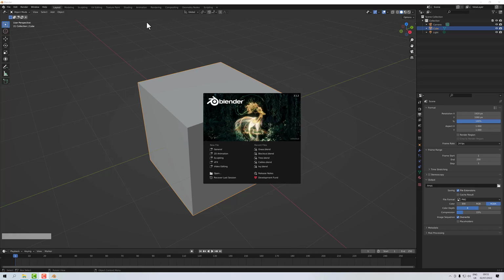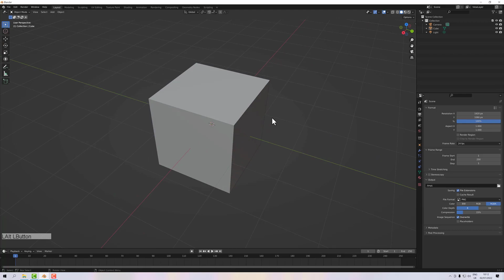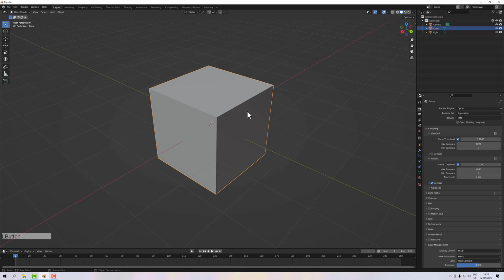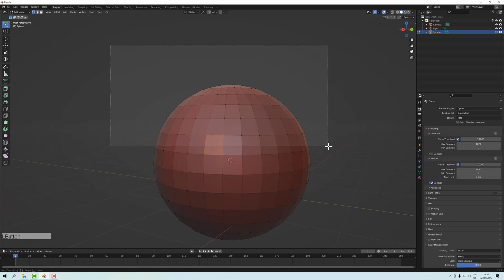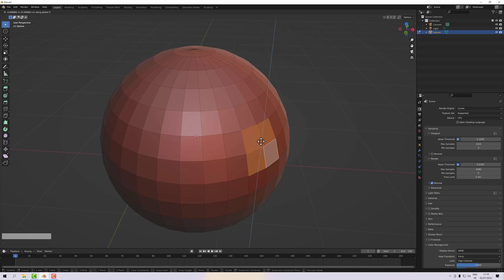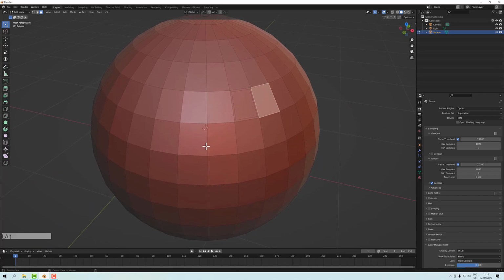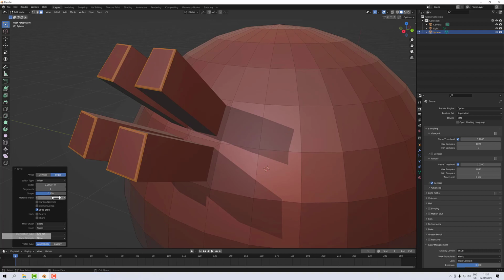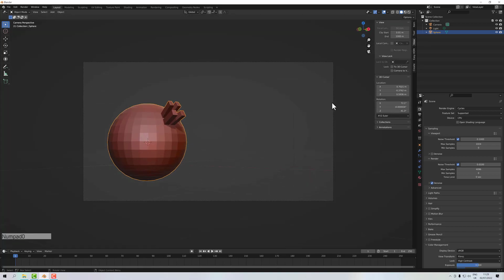Blender 3 Tutorial for Beginners part 1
This Tutorial for Blender 3 is intended to get beginners comfortable in the Bender 3 environment.

You'll learn about navigating the viewport, splitting windows, viewport render modes and more.

It's basically the Blender tutorial I wish I had when I first started out

Table of Contents:

00:00 - Introduction and Navigation
02:49 - Splitting Windows
06:14 - Window Functions
08:23 - Viewport Render Mode
14:11 - Selection
19:43 - Editing an Object
32:24 - Views and Cameras